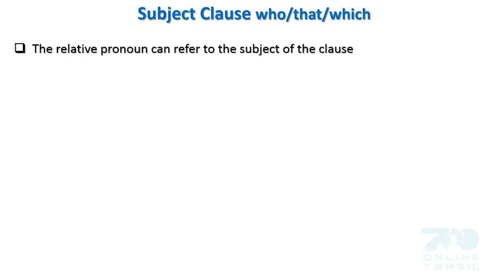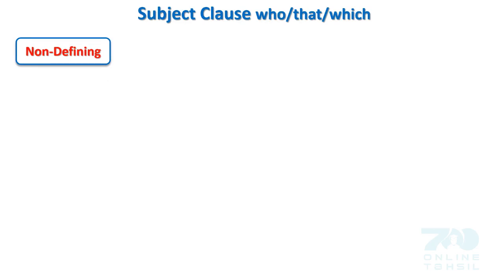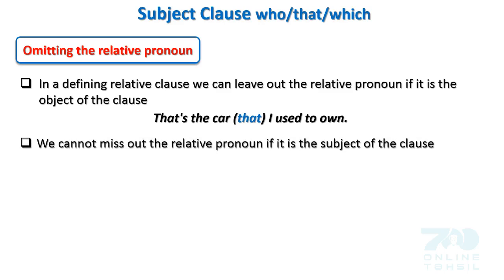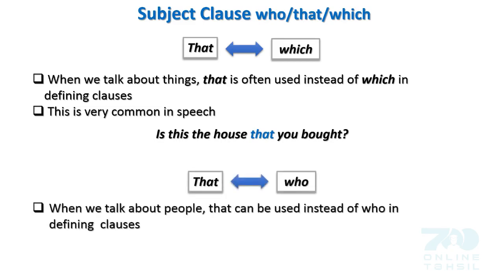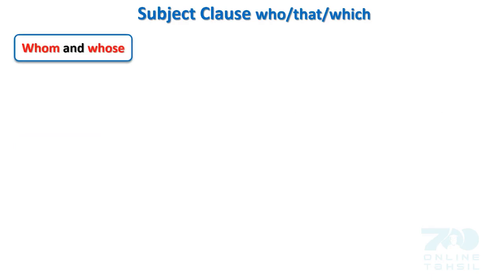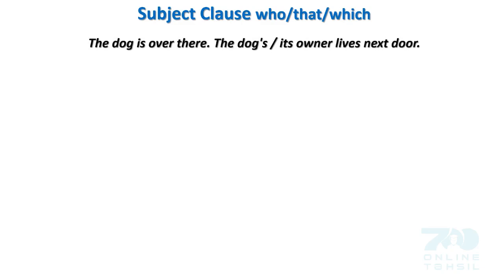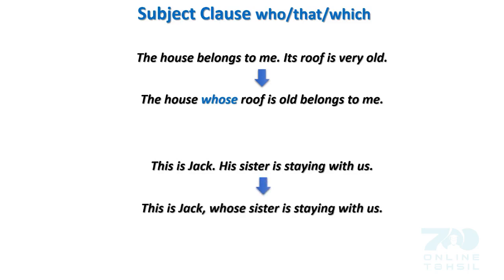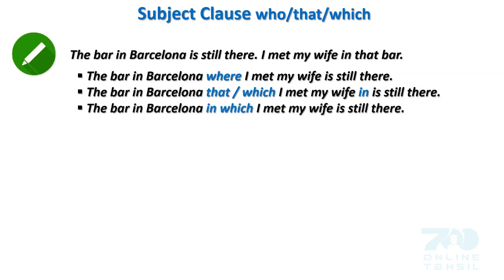146 Subject Clause who that which